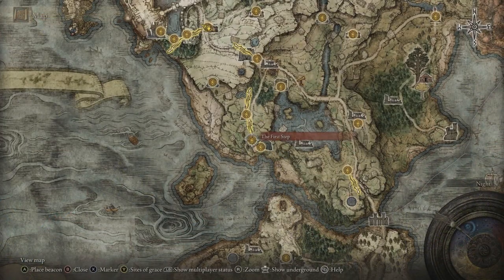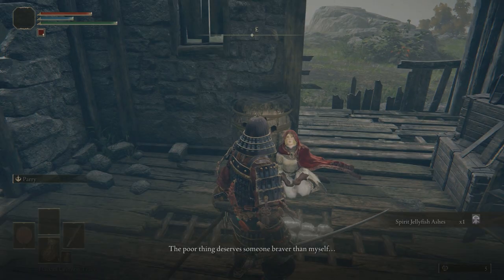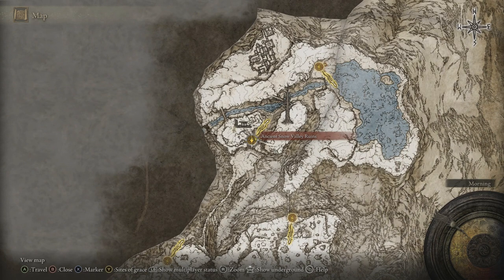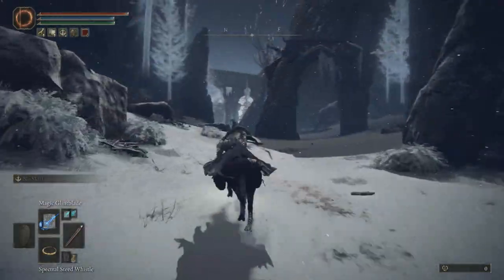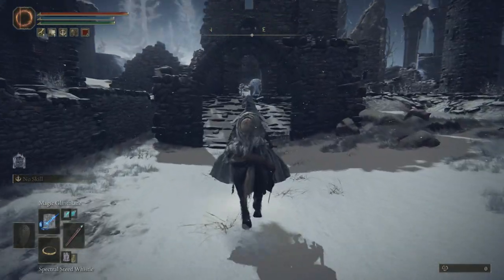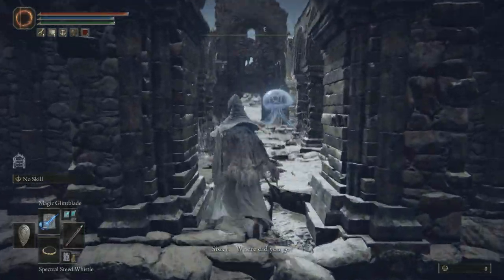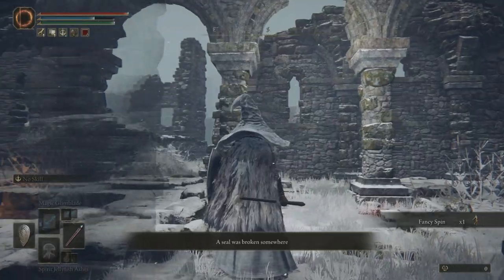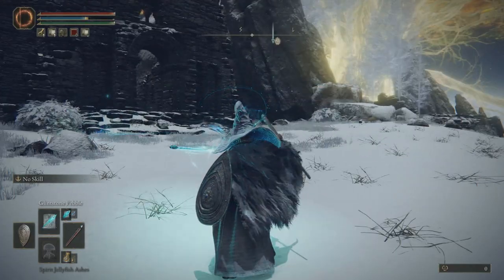Elden Ring - What Happens if You Reunite the Jellyfish Summon With Her Sister? (Elden Ring Secrets)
You can reunite the Spirit Jellyfish summon with her sister in the Mountaintops of the Giants! In this video we go over how to get the Jellyfish summon, where to find her sister, and what all happens after we reunite them.